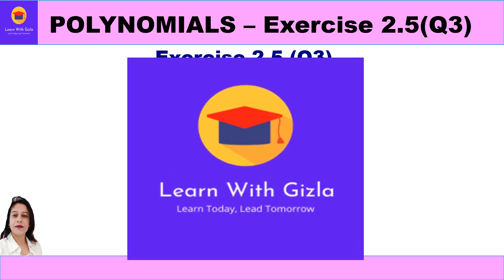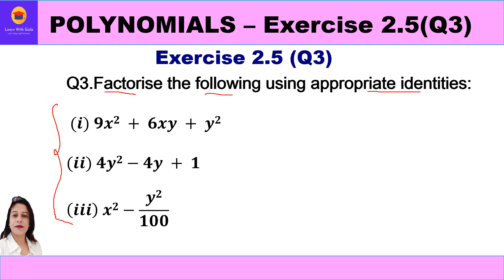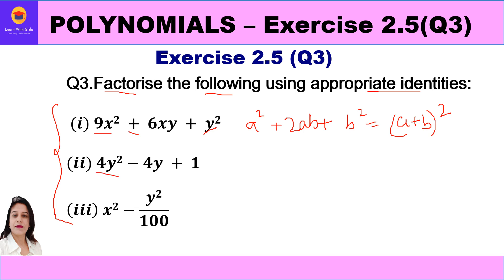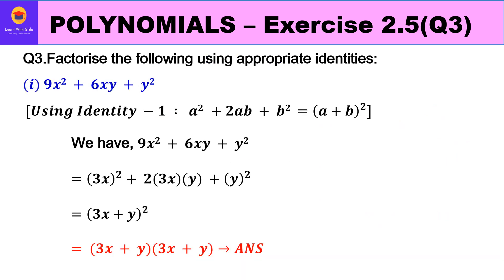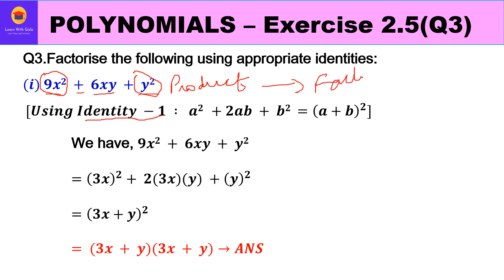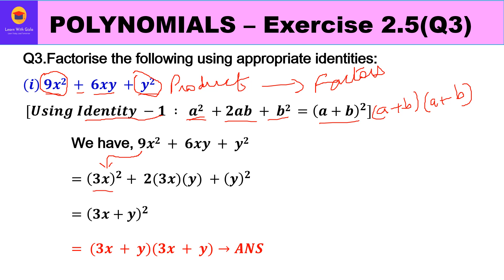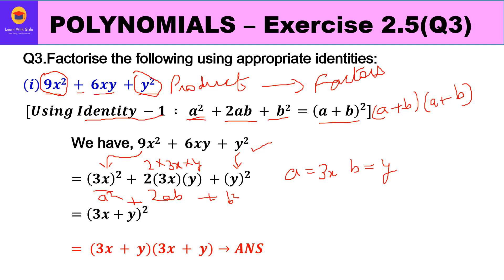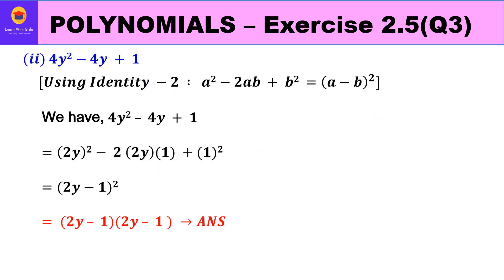NCERT EXERCISE 2.5 (Q3) Factorize the following using appropriate identities- STD 9 Ch-2 Polynomials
@Learn With Gizla
Polynomials -NCERT EXERCISE 2.5 (Q3) Factorize the following using appropriate identities-
STD 9 Ch-2 Polynomials

Q3.Factorise the following using appropriate identities:
(𝒊) 𝟗𝒙𝟐 + 𝟔𝒙𝒚 + 𝒚𝟐
(𝒊𝒊) 𝟒𝒚𝟐−𝟒𝒚 + 𝟏
(𝒊𝒊𝒊)  𝒙𝟐−𝒚𝟐/𝟏𝟎𝟎